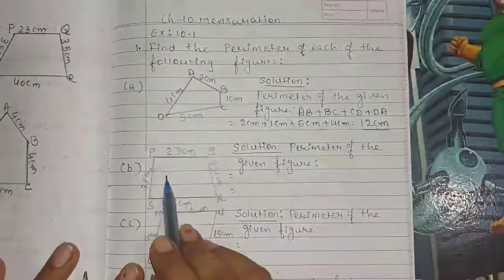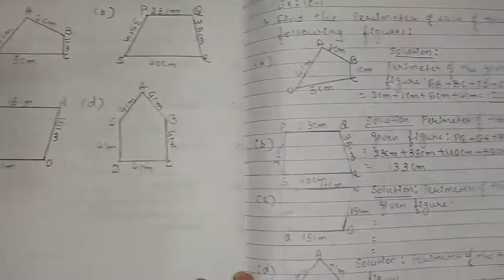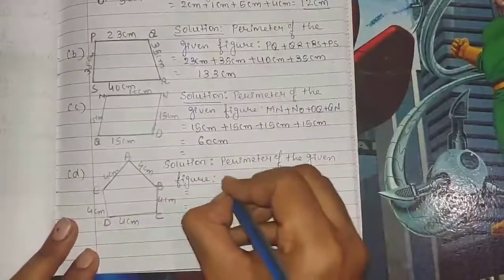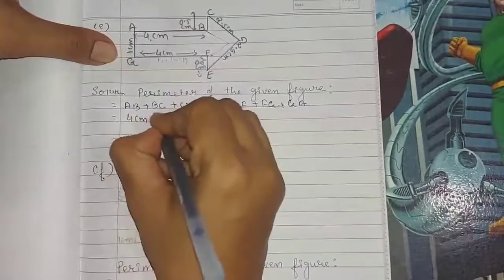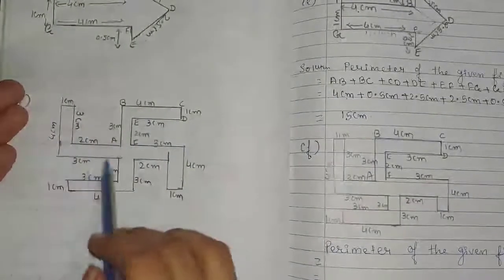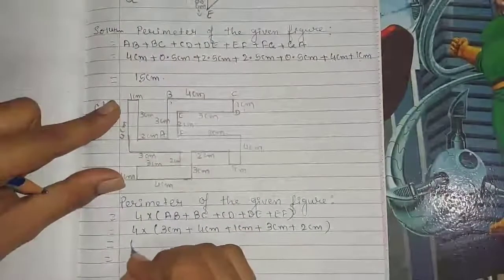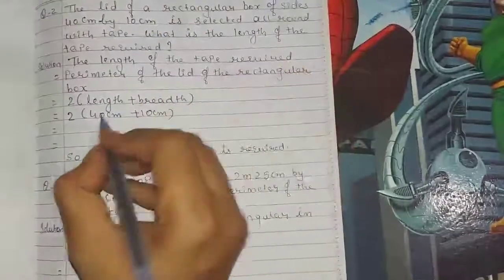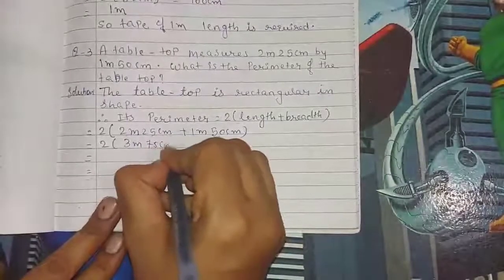Ch-10 Mensuration Ex:10.1 1-3(Std-VI)(Sub-Mathematics)